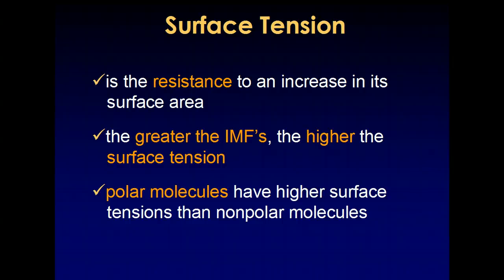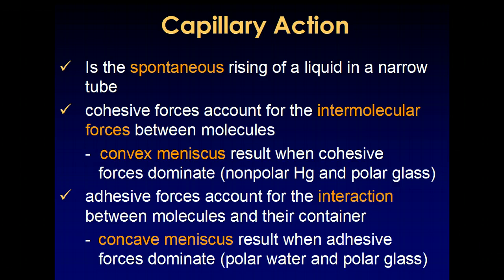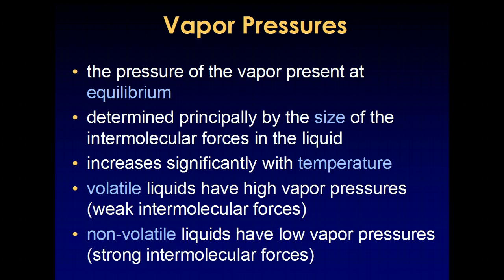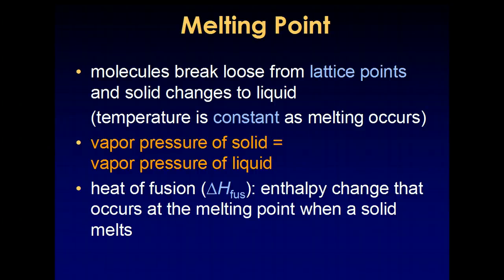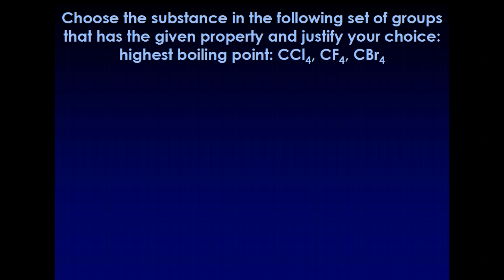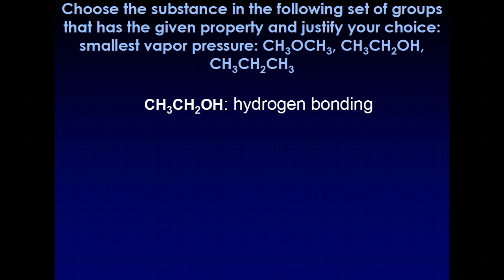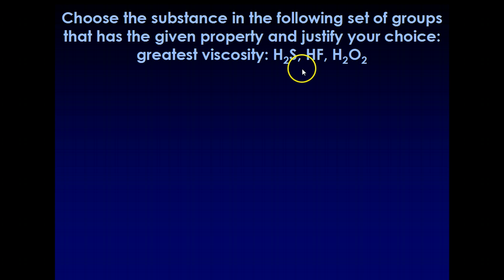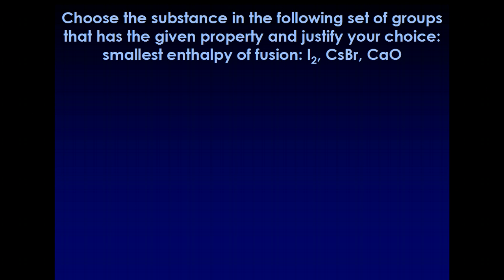AP Chemistry Chapters 12 & 13 Video 2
intermolecular forces and properties